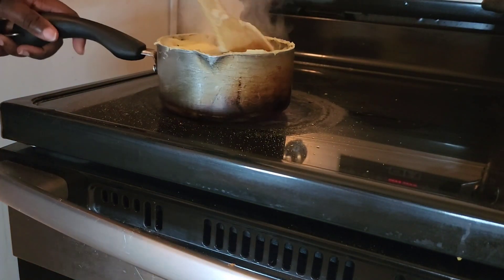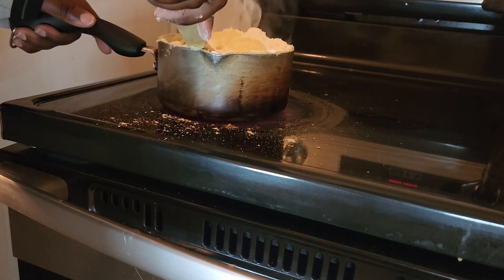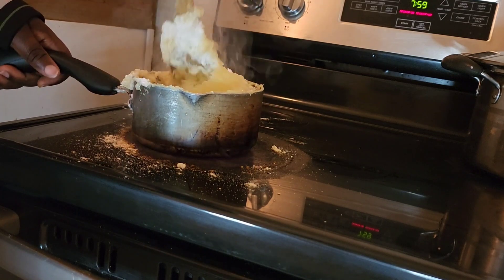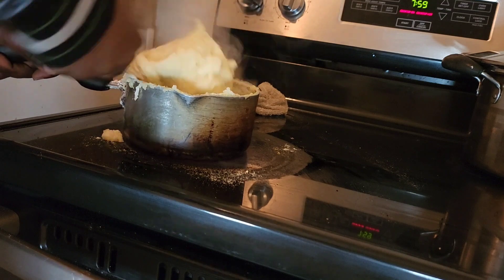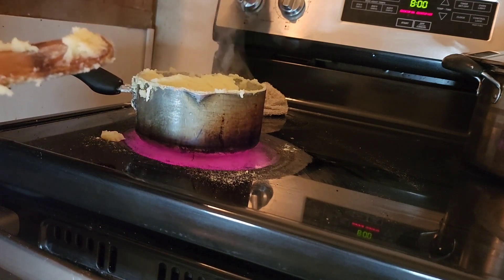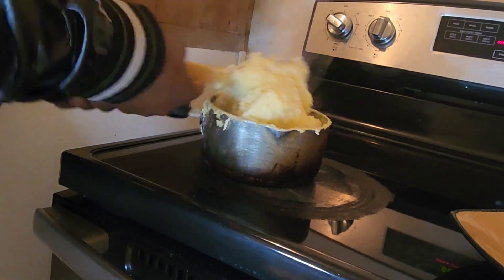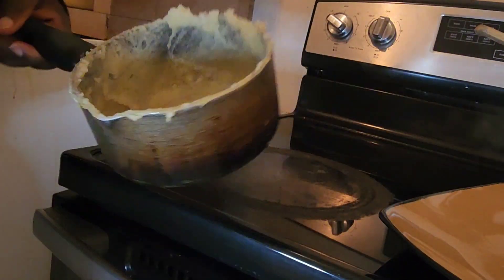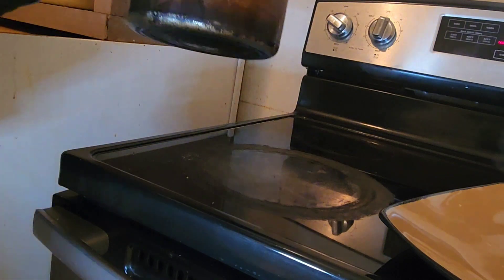fufu time how to cook fufu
today is fufu and okra soup 🍲